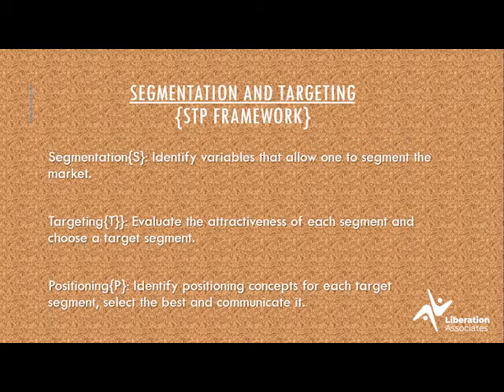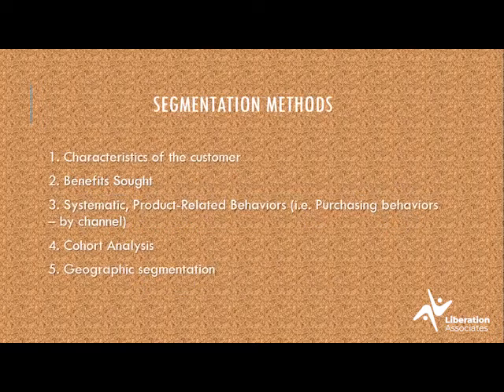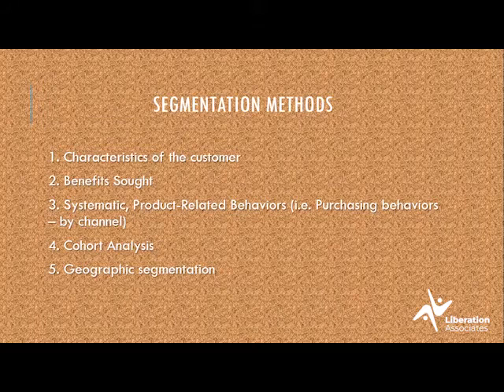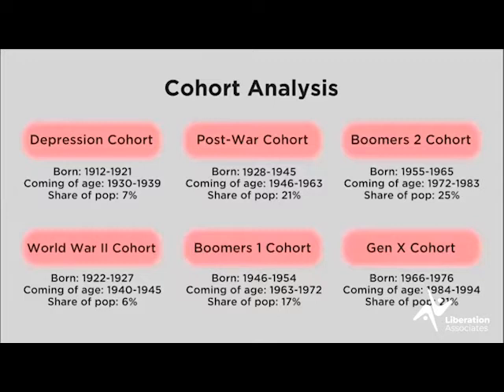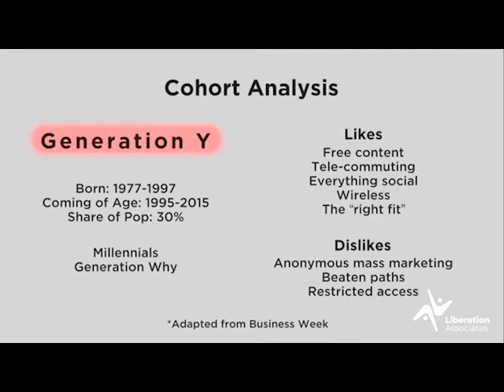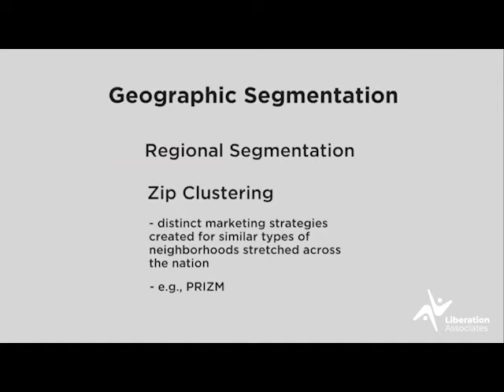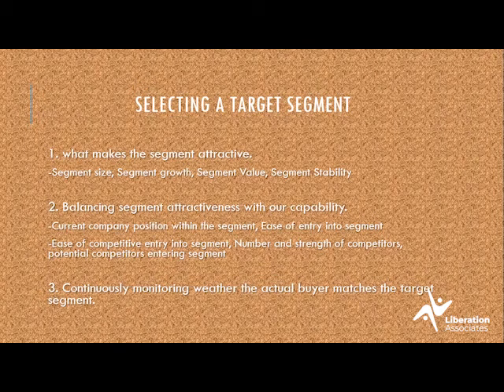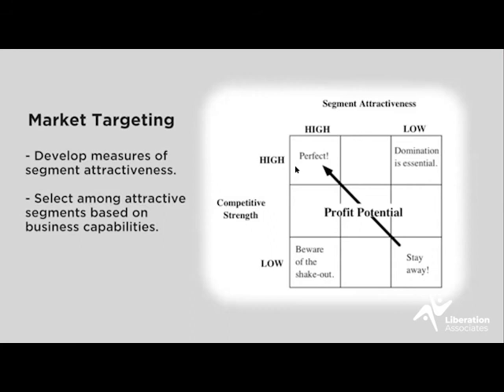2 Segmentation and Targeting 101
In this training you will learn how to create a market segment and create your market target.